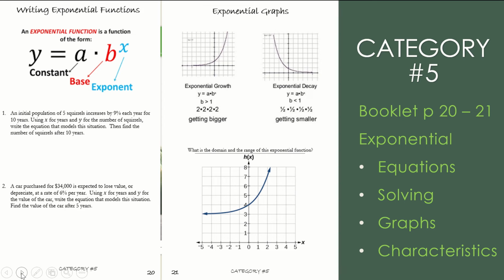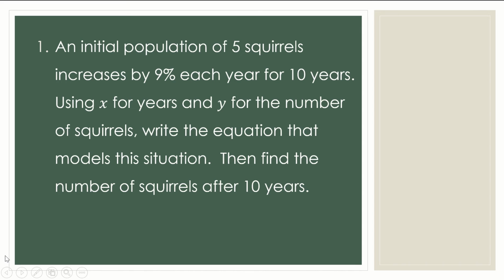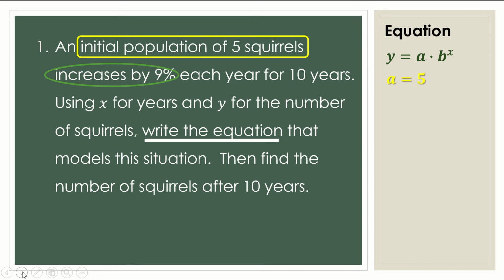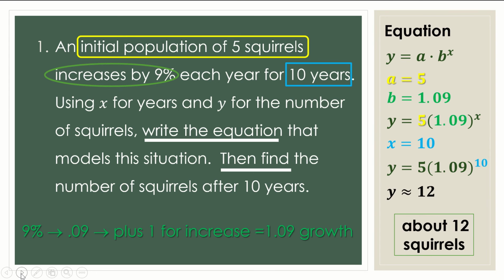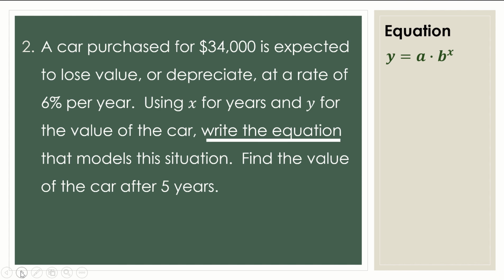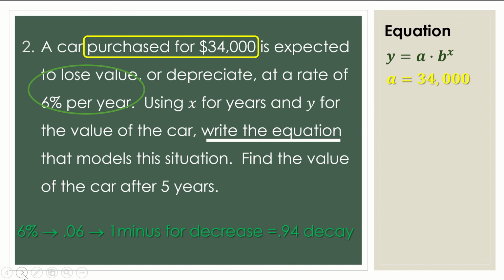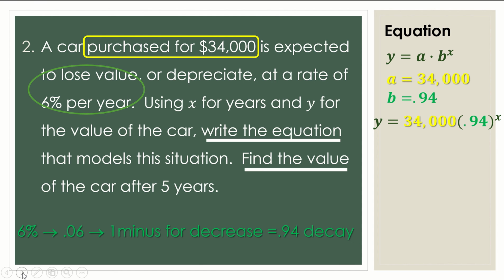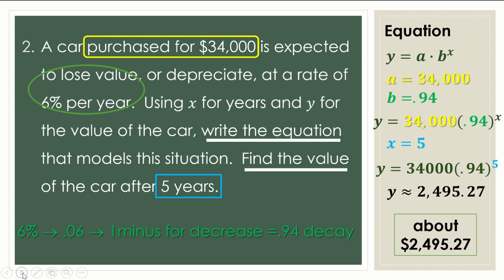Category 5 Exponential Functions